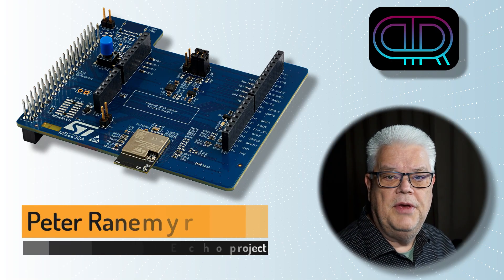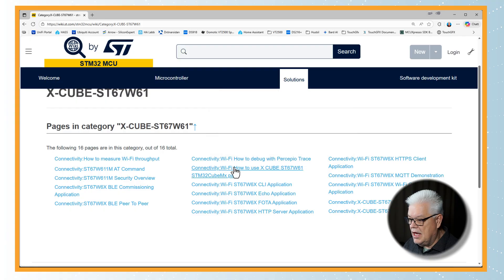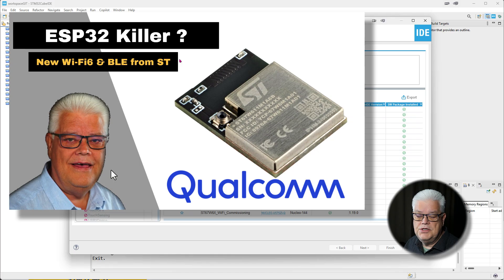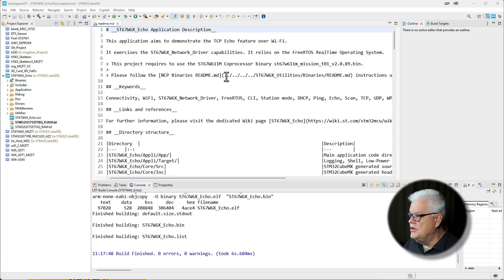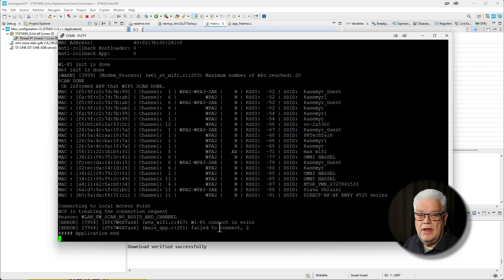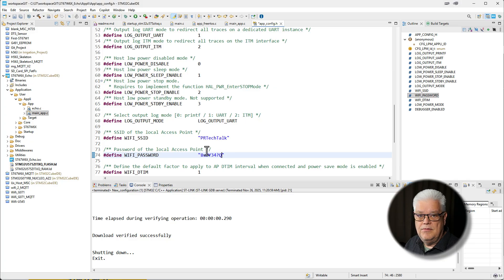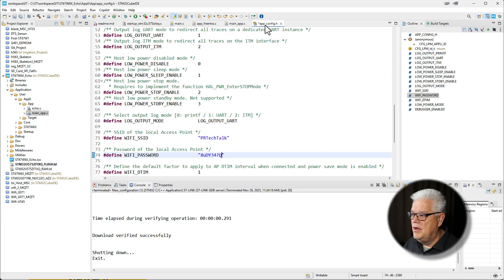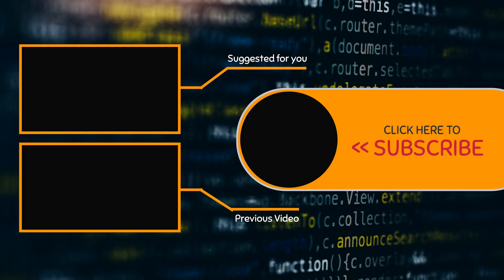How to Use ST67W611 with X-CUBE-ST67W1: Full Echo Demo Walkthrough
In this video, I take the next step from my previous tutorial and show how to use the X-CUBE-ST67W1 plugin that we installed earlier. This plugin includes several built-in test applications, and in this walkthrough I demonstrate how to bring up the Echo project—one of the recommended starting points from ST for building your own wireless applications.
You'll learn how to:
✅ Open and configure the Echo Wi-Fi/BLE project
✅ Build the firmware using STM32Cube
✅ Flash it onto the STM32U575 MCU
✅ Run the demo on the ST67 Nucleo Shield and verify that everything works
To help you explore further, I also share the link to ST’s official documentation, so you can follow along and dive deeper:
Whether you're working with Wi-Fi 6, BLE, Qualcomm QCC743, or STM32-based wireless projects, this guide will help you get started quickly and confidently.